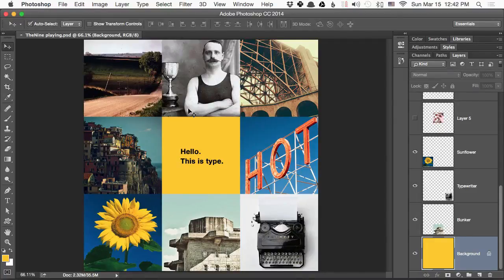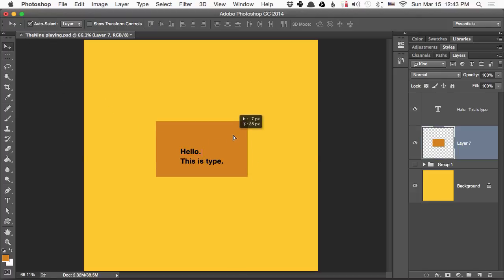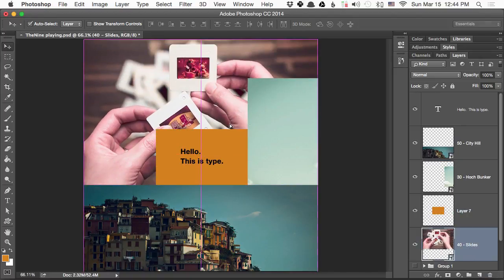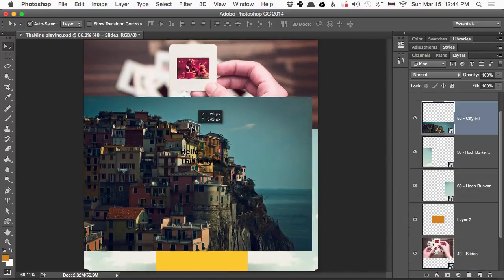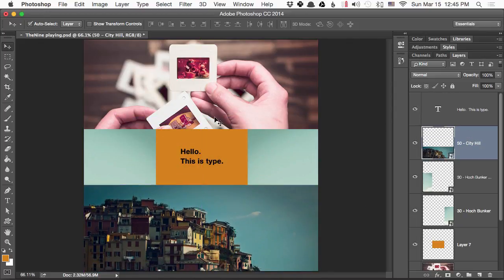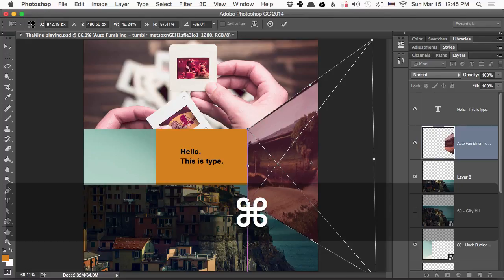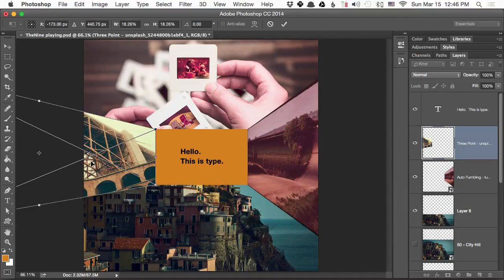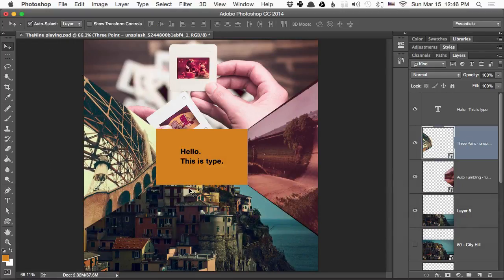35 Photoshop CC Crash - Playing Around